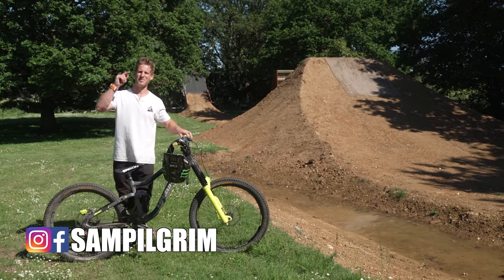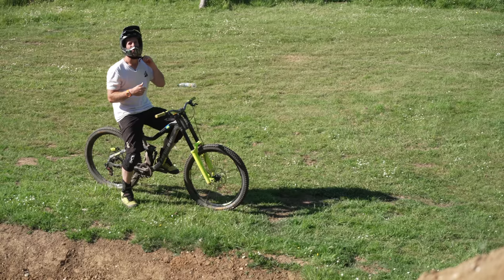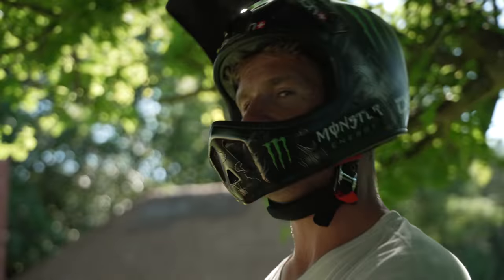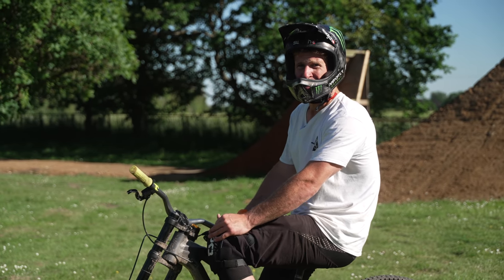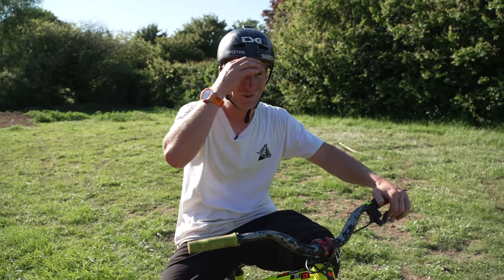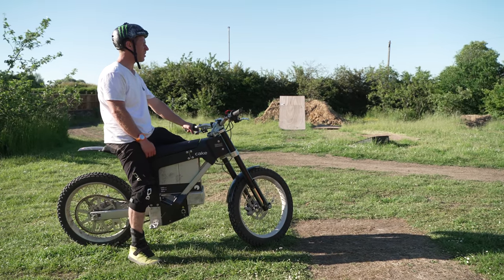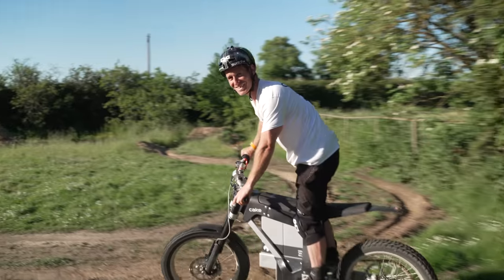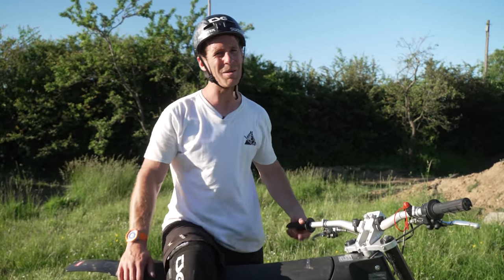DOWNHILL BIKE SHREDDING IN THE MTB DREAM YARD!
Downhill bike shredding in the MTB dream yard! I ride my dirt jumps on my DH bike and send tricks, before filming a GoPro run on my dirt jump bike and shredding the CAKE electric motocross bike! Which bike is your favourite?

Today in my MTB dream yard I decide to ride the jumps on my Haibike downhill mountain bike and throw down a few tricks while getting used to this DH bike again. The jumps have been wet for a long time but after a few weeks of sun its finally time to ride these epic jumps again and shred the gnar! After stomping a few tricks on the DH bike I then reveal my new Swatch NASA watch and send a trick line on my custom Haibike dirt jump bike with the GoPro spinny mount on my head getting the best shot in town! After a few more sends on the jump I get out the CAKE electric motocross bike and have a little ride out the front of my house on the pitbike track, using the MTB hopper for extra fun!! Which bike would you ride?

- Travel VLOGS
- POV craziness
- Funny videos